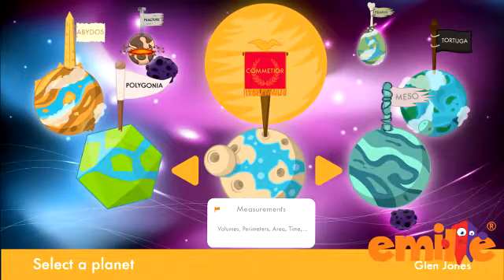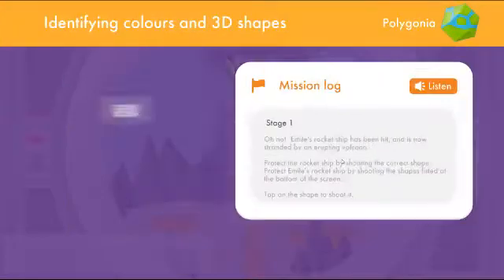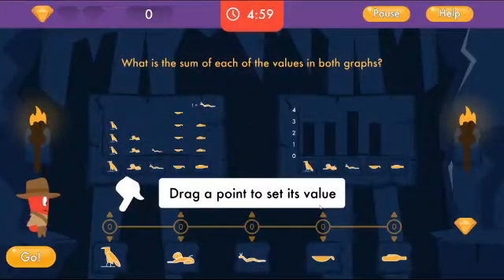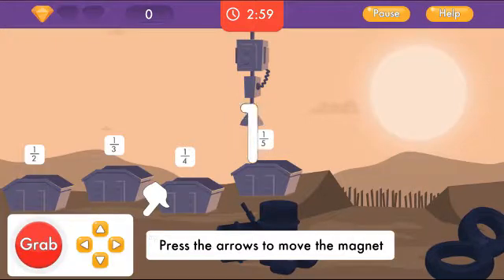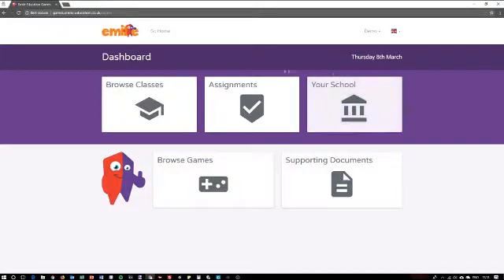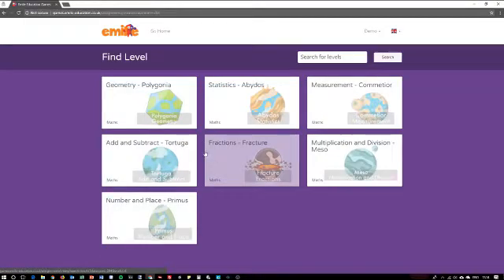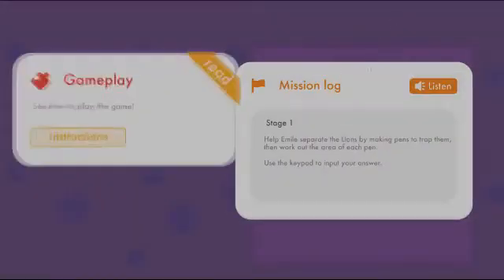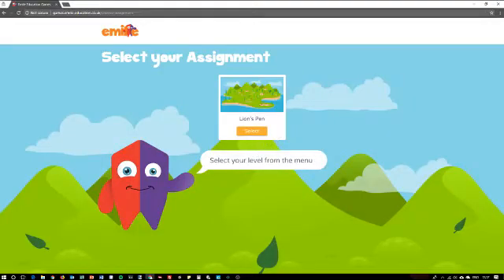Emile Maths Games - Getting Started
An introduction to how to Use Emile Maths Games